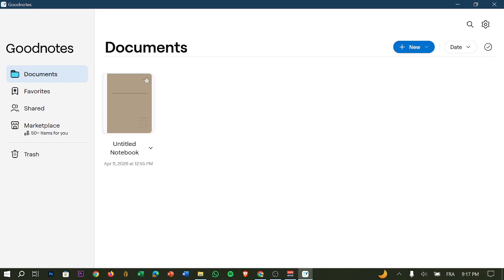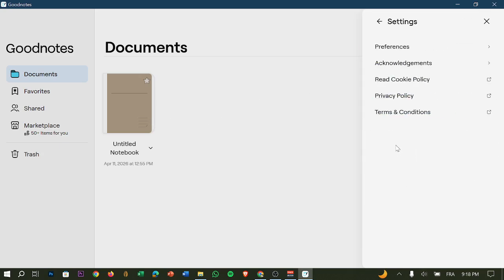How To Fix Goodnotes Using Too Much Storage! Tutorial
Today we talk about digital notes,note taking,fix goodnotes,fix goodnotes using too much storage